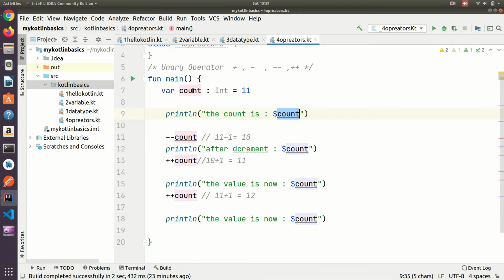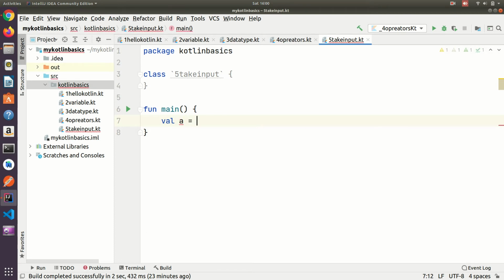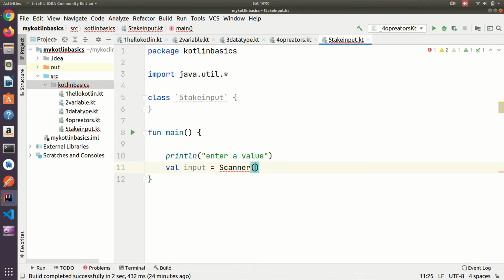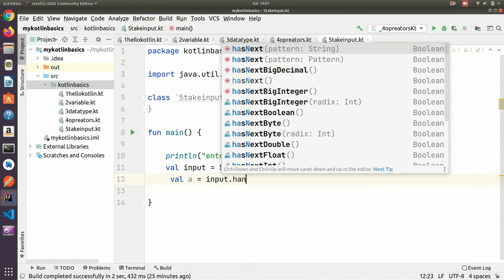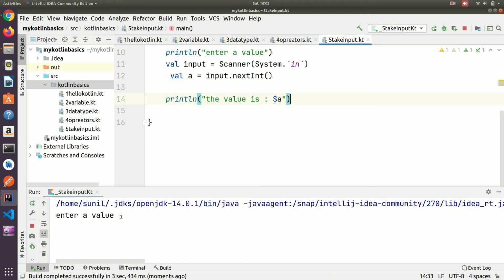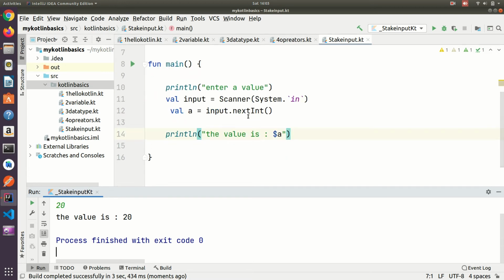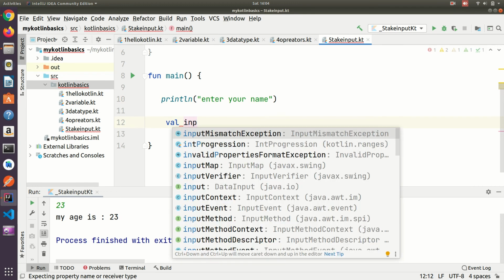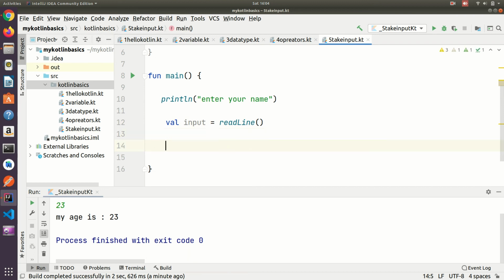How to take input from user in kotlin Part #7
Namaste Coder in this tutorial we will learn Kotlin standard input output operations are performed to flow byte stream from input device (keyboard) to main memory and from main memory to output device (screen).

thanks for your love and supports